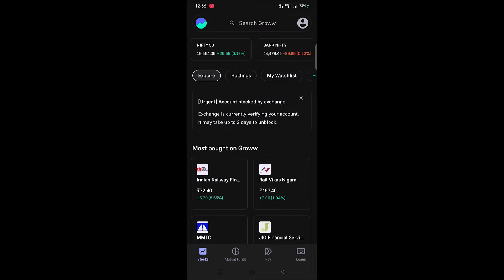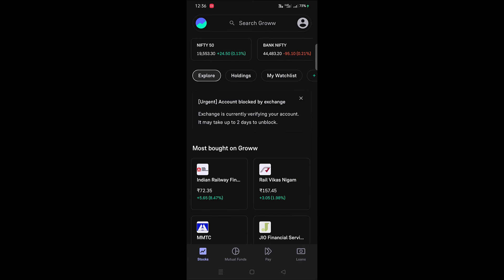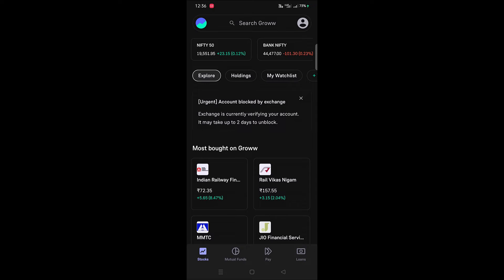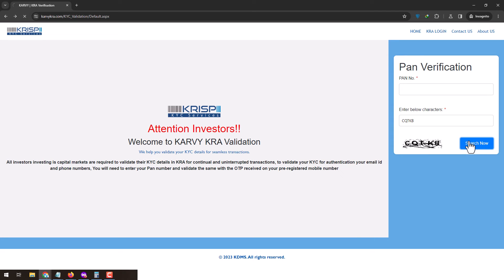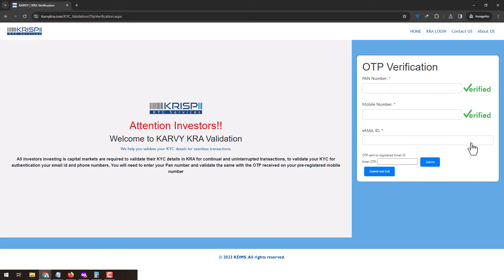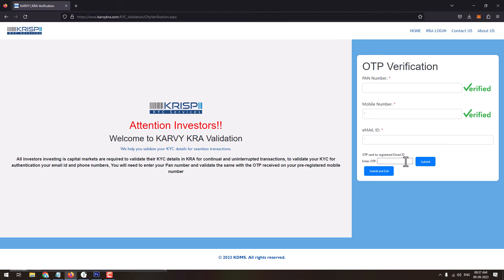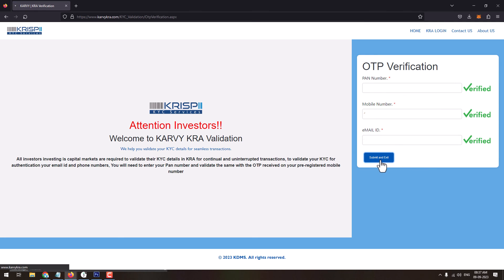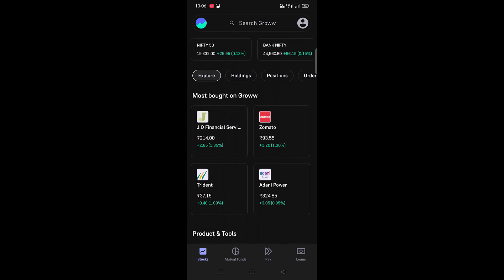FIX [Urgent] Groww Account Blocked by Exchange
This video shows what needs to be done when you receive notification on your Groww app "[Urgent] Account Blocked by Exchange. Exchange is currently verifying your account. It may take up to 2 days to unblock."

and use my code: F2JLT7